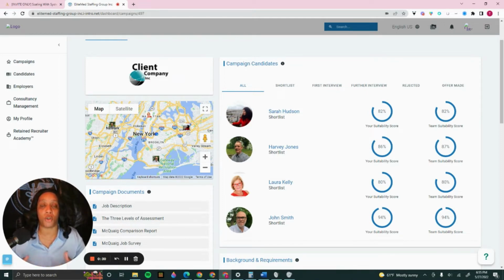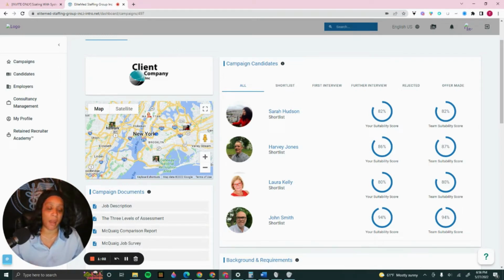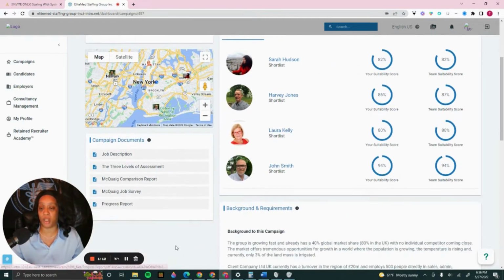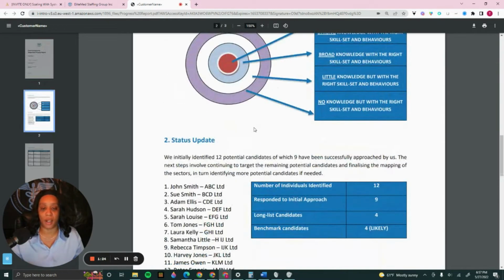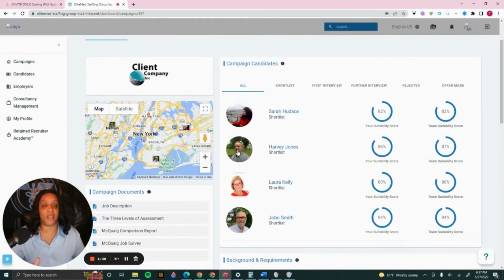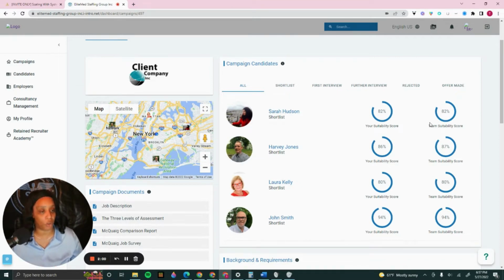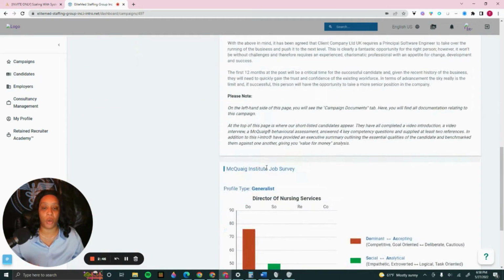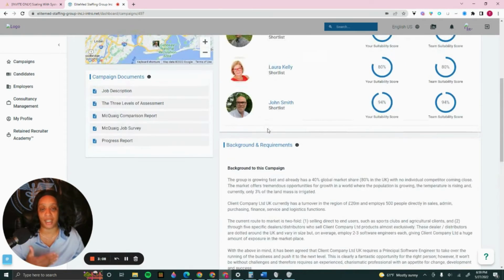#3 Video Platform - EliteMed Staffing Group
Recruiting Then vs. Recruiting Now...What's the difference?

There comes a time when you have to revise the way you have been recruiting.

That time is NOW!

To be frank the method of "Post and Pray" is an antiquated way of conducting a candidate search. Trust me I know!

👉20th Century: Job Boards: you flush thousands of dollars down the toilet to receive unqualified candidates. According to CareerPlug, 82% of job applicants come from job boards but only 1.3% of hires come from those applicants.

👉20th Century: Of that 1.3% of hires... 50% of them leave the job within 12 months.

That's real pain there...and in healthcare, it means the quality of care goes down 📉

This in turn creates a ripple effect as more of the workload gets shifted over to your current staff, which leads to burnout and stress.

Team morale goes down and those staff members are looking for the exit sign as soon as they can afford to make the move.

So you see what I'm saying.

Here is a short demonstration of our 21st Century Modern recruitment methodology known as Empower.

This snapshot of our digital candidate delivery platform allows you to make quicker and more accurate hiring decisions. This platform alone allows you to:

☑️ Compare and Contrast candidates with suitability scores compiled by your hiring team.

☑️ The Dynamic Weight Index allows each decision-maker to score each candidate based on various key elements of their application.

☑️ This results in concrete benchmarking of candidates.

This is just a small sample showing the power of our recruitment method that guarantees: 96% accurate hiring, reduced commercial downtime, increases productivity and profitability, and most importantly relieves the STRESS of hiring with this frictionless method.

This is 21st Century recruiting vs. 20th Century recruiting